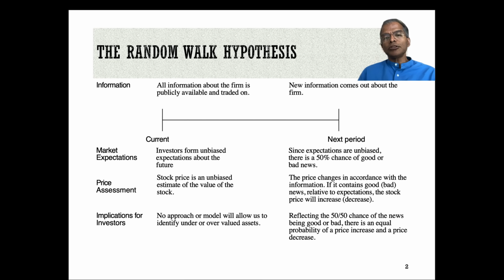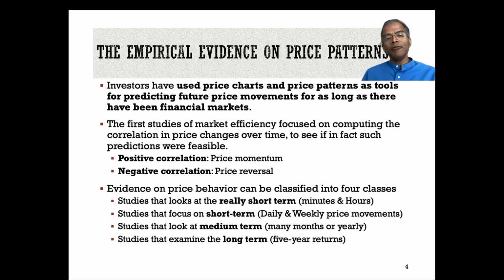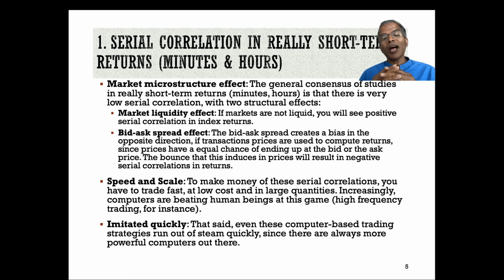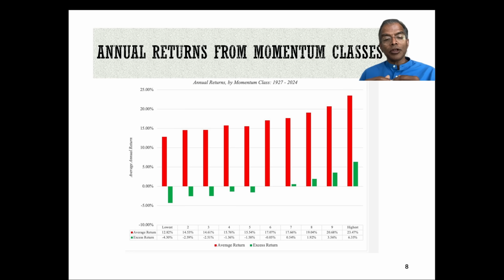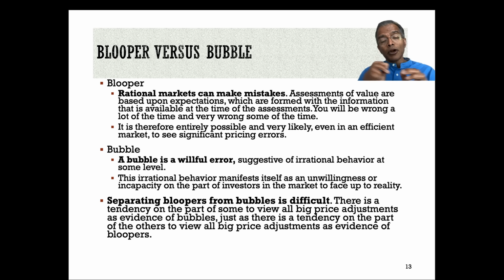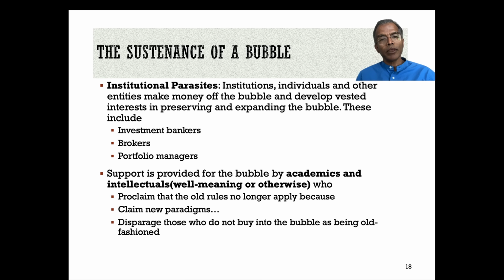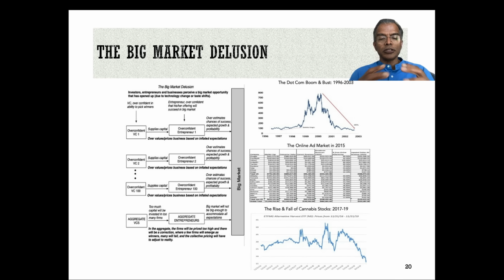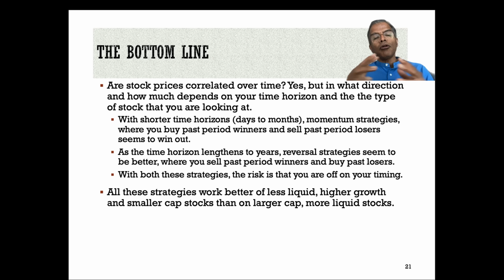Session 9 (of 42): Random Walks and Momentum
If markets follow a random walk, the price change in the next period should not only be independent of past price changes and completely unpredictable. Rather than debate the theoretical underpinnings of the random walk hypothesis, we look at the evidence on whether price changes in consecutive time periods are correlated and come to wildly divergent conclusions, depending on the time period in question. With very short intervals (minutes or hours), there is little detectable correlation, with much of the observed correlation being caused by market microstructure effects (the bid ask spread and liquidity). With daily or even weekly returns, the correlation turns negative, with paper profits to be made of the price reversals. As you go from weeks to months, the correlation turns positive with price momentum carrying the day. Finally, as you look at returns over many years (3 to 5 years), price reversals become the rule rather than the exception. This instability explains why it is so difficult for momentum investors to keep making money, since the key to making money seems to be avoiding the inflection points where momentum turns to reversal.